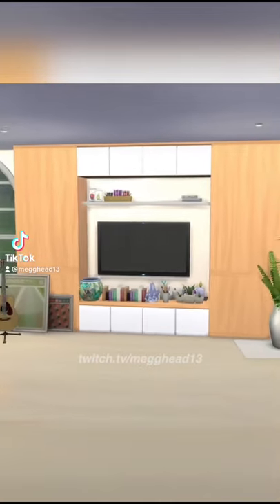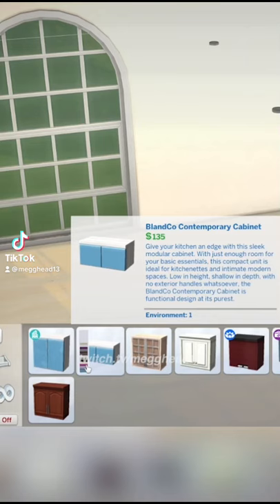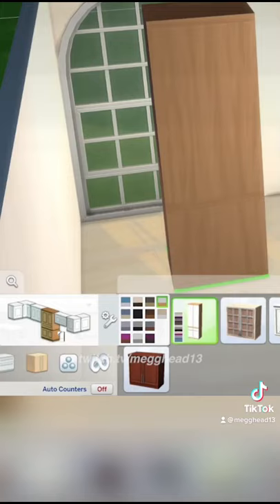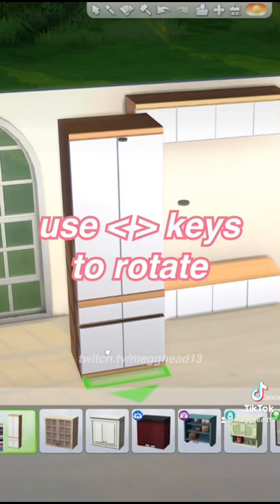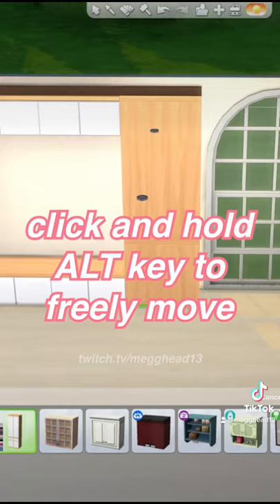Kitchen cabinet hack tutorial | The Sims 4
Make base game only look cute!
GALLERY ID: meggbuilds